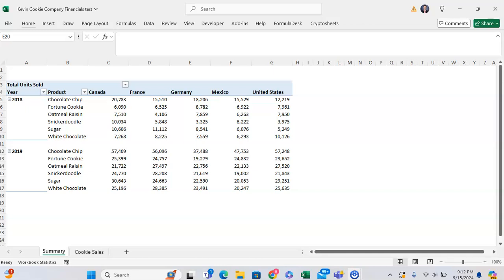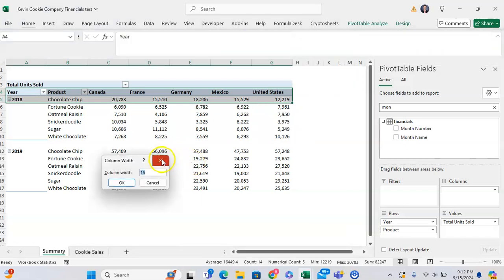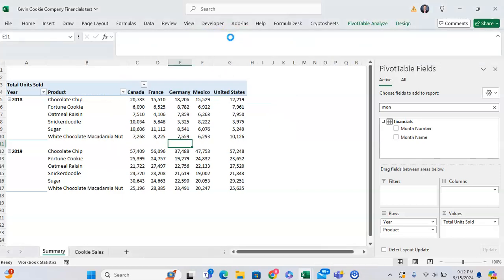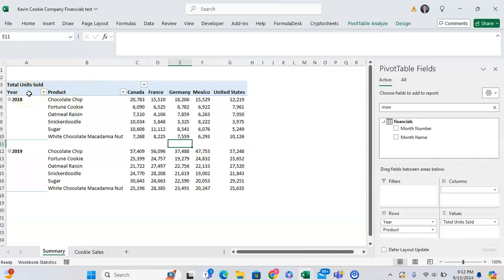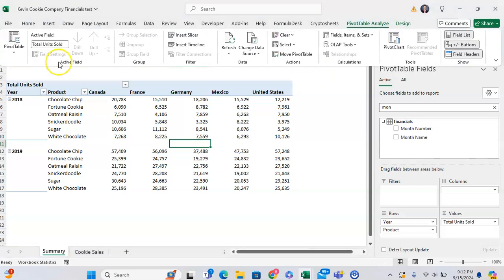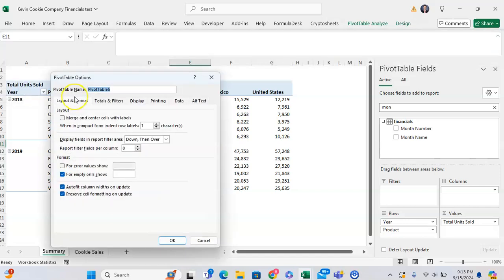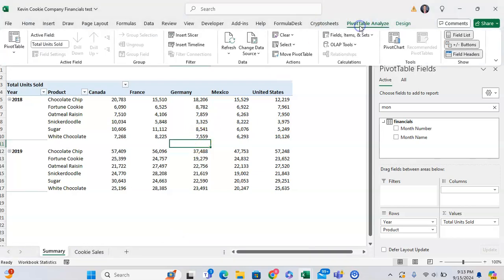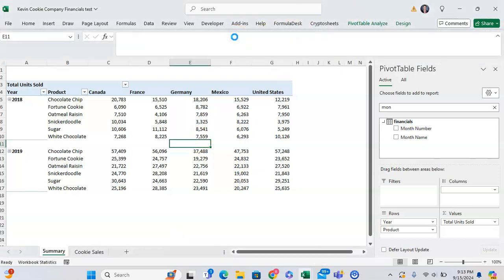Prevent Pivot Table From Changing Column Width When Refreshing In Microsoft Excel!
In this tutorial, I want to show you how you can prevent tables from changing column widths in Microsoft Excel! This is an awesome feature because it will make your pivot tables more presentable after you refresh them.